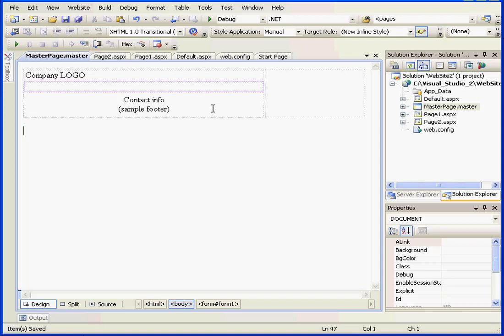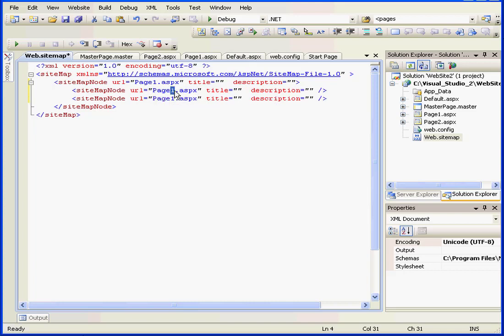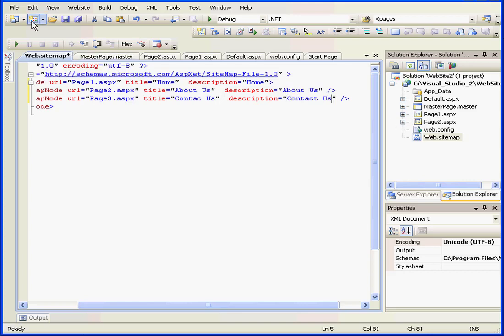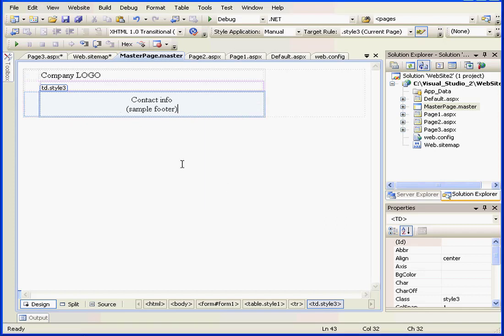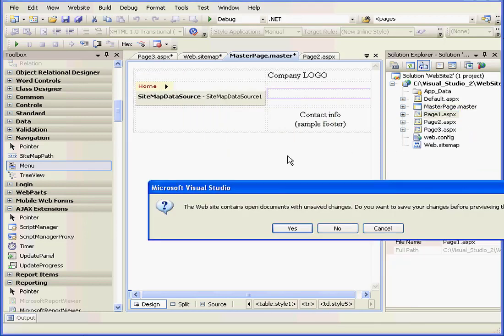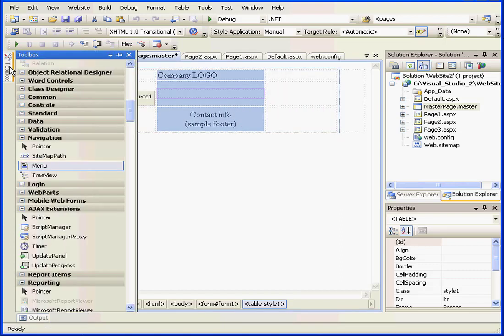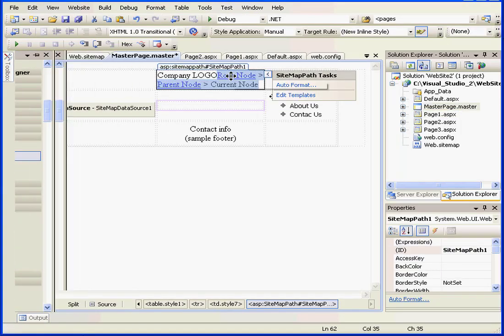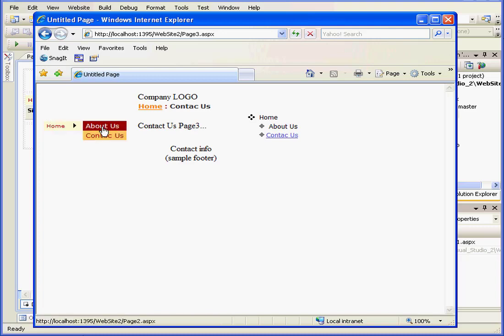V2 24 VISUAL BASIC 2008 Tutorial ( Navigation )